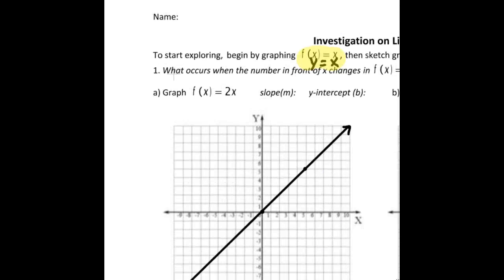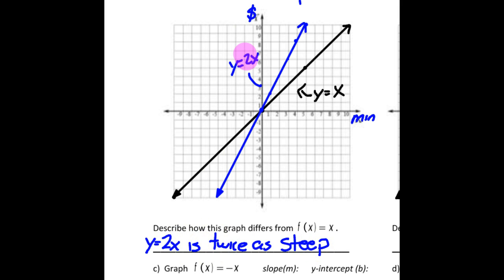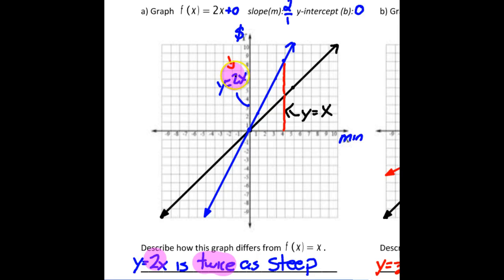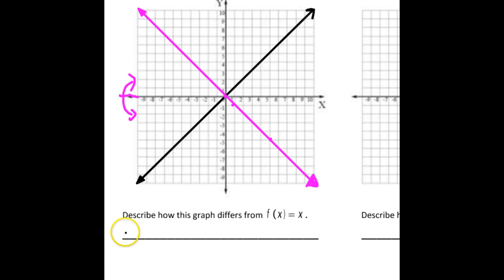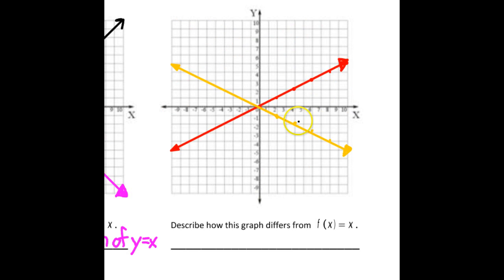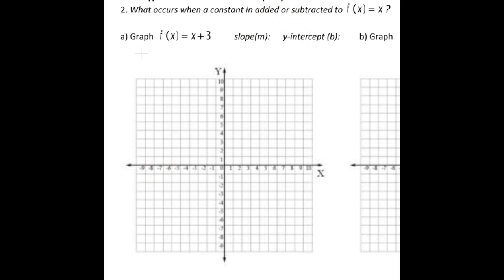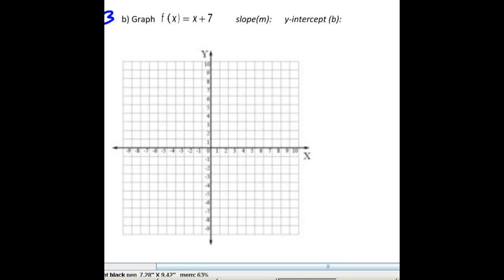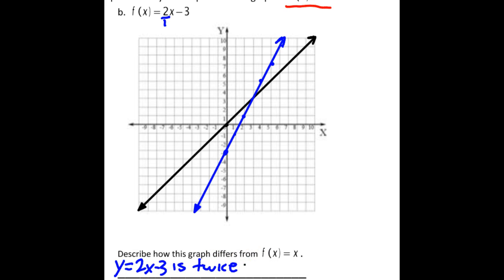2014.10.16 #27 Investigation of Linear Equations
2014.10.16 #27 Investigation of Linear Equations